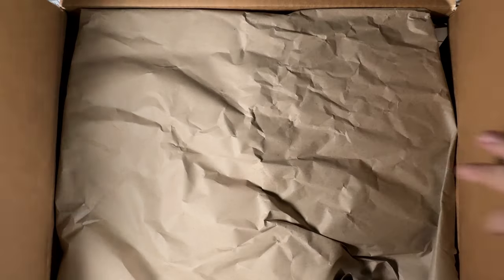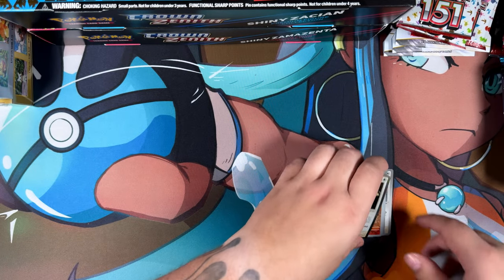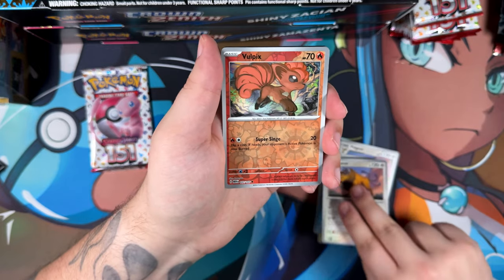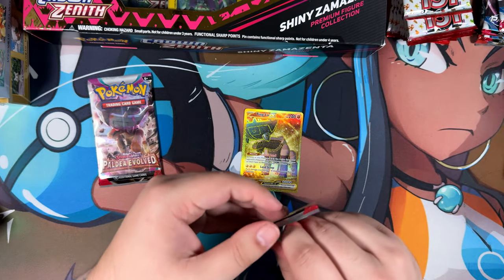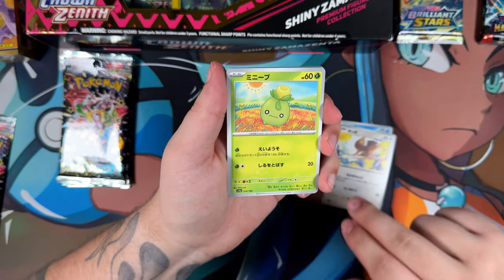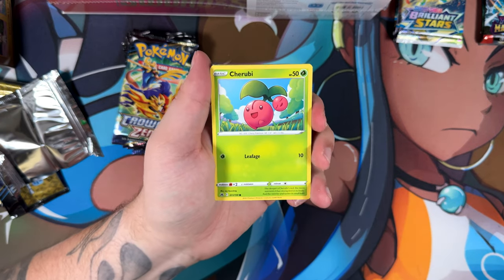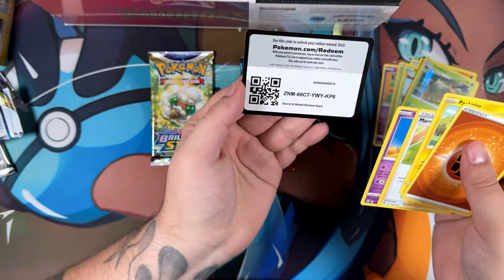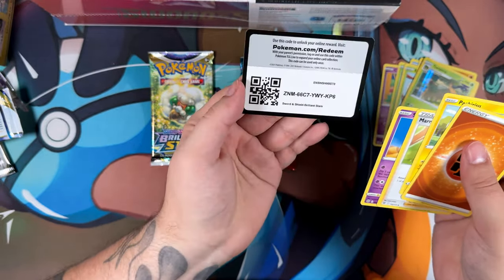Opening A $1000 Pokemon Mystery Box + 1000 Subscriber Giveaway!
I honestly can't put into words how much this means to me.

How to win this Mew Card:

2. Like the video
3. Comment your favorite pull from any of my videos

I will announce the winner on November 23rd in a Youtube community post!